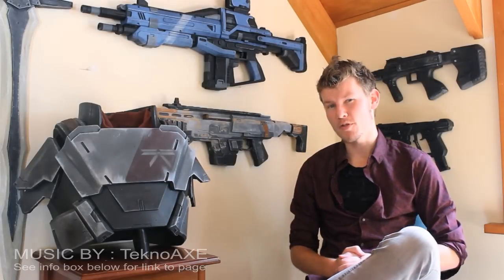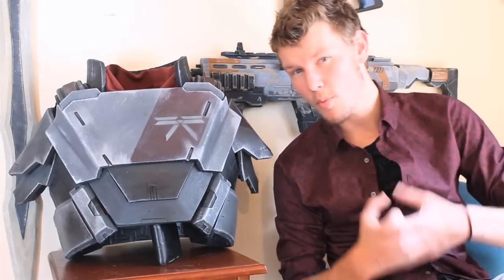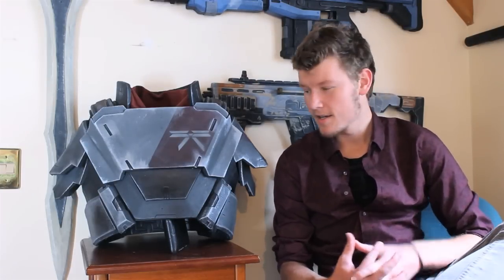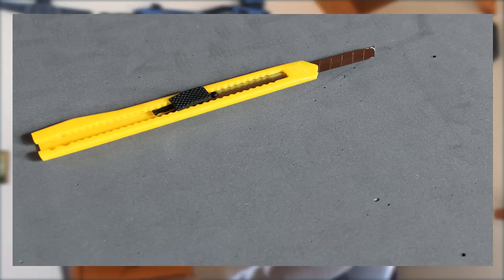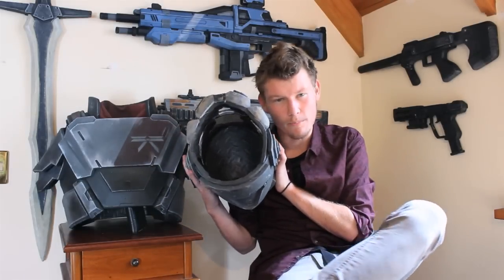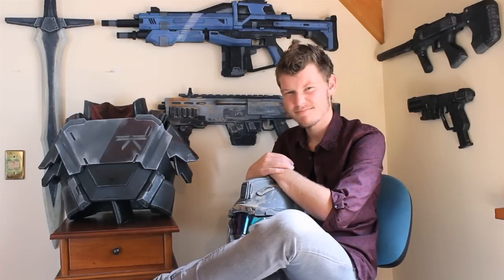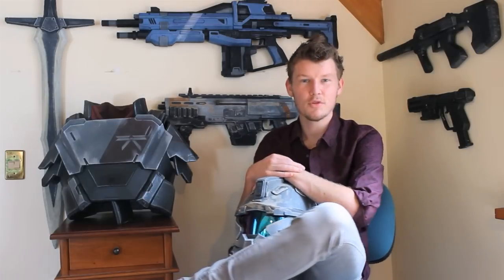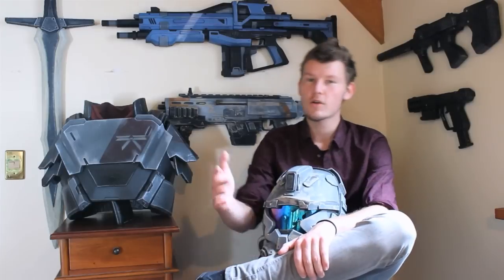EVA Foam Quick Overview